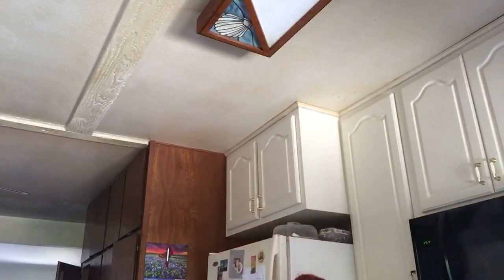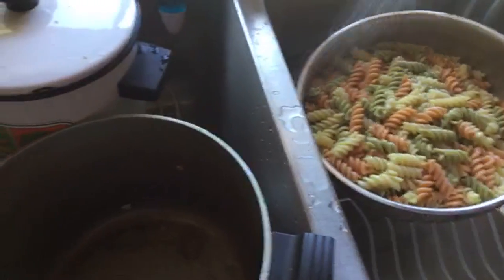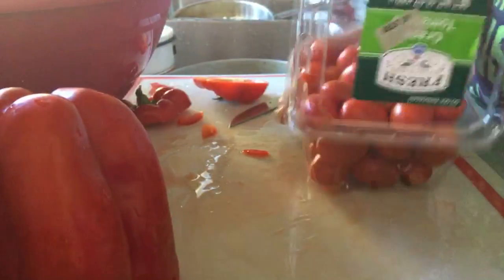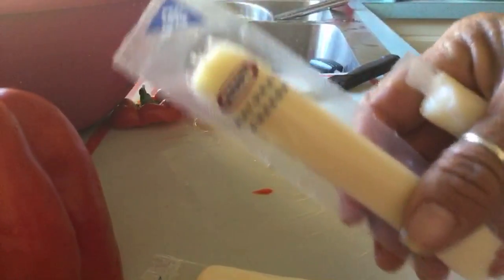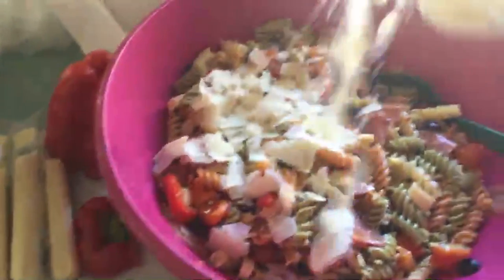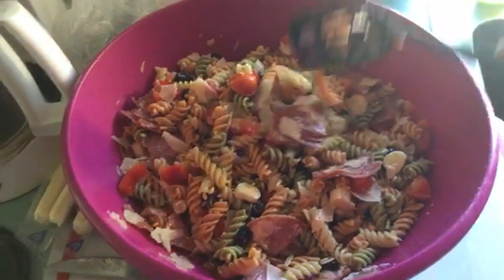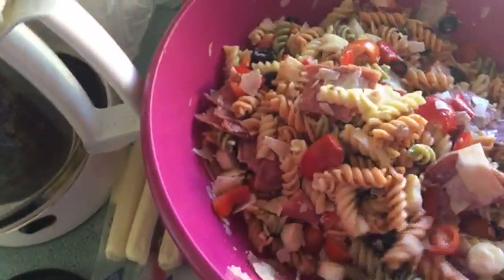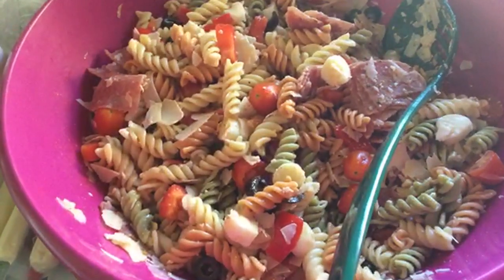Let’s make pasta salad 🥗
two by two we will flourish..

My Mailing address is:
P.O.Box 711716

Stay
Tuned…

My Favorites…

Any products and music seen or heard in my videos are not endorsements. Any /all are seen and heard as background noise and/or used for nourishment.